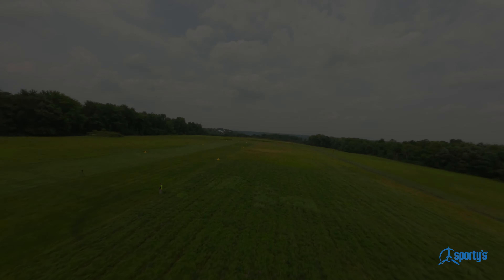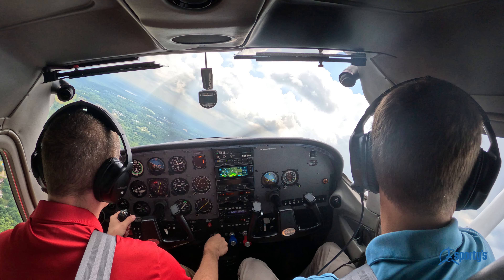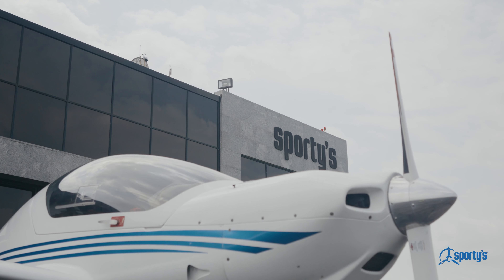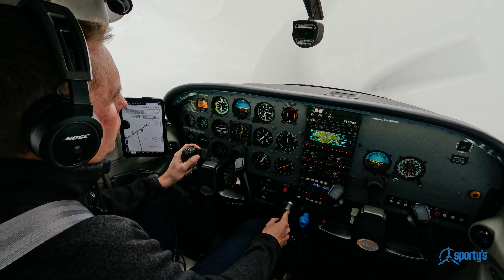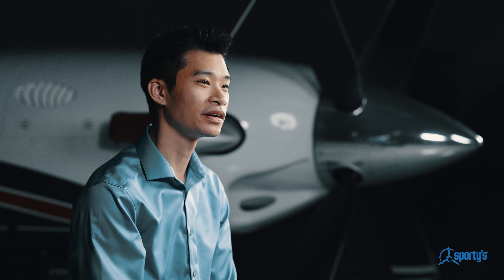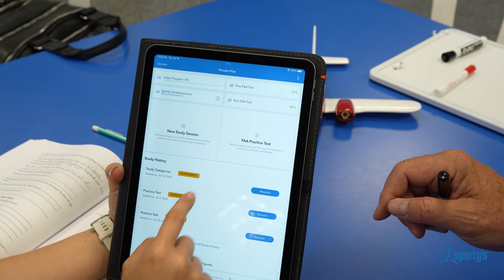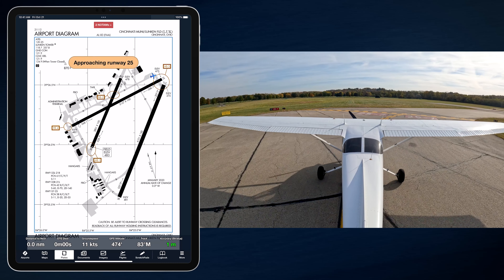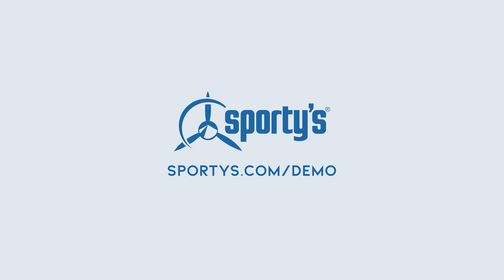Sporty's Online Training Courses - Filmed by DZZY FILMS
Crew:

Director/DP: Ethan O'Rourke
A Cam: Kyle Newsom
B Cam: Joey Lu
Drone OP: Joey Lu